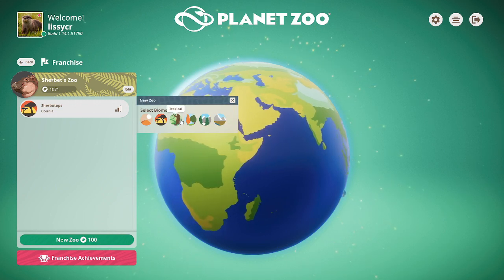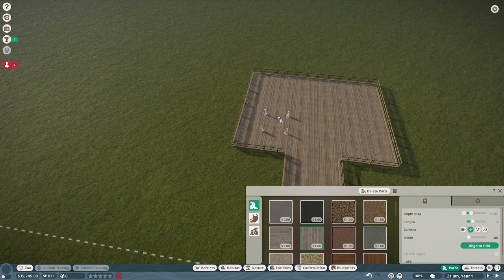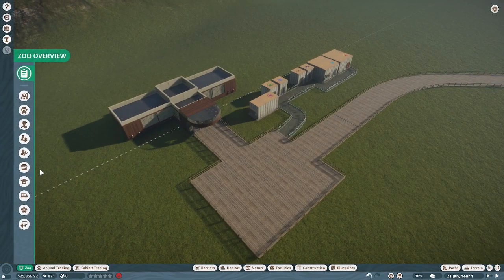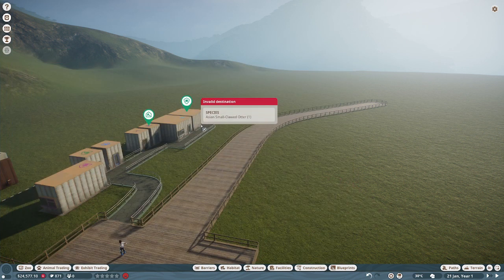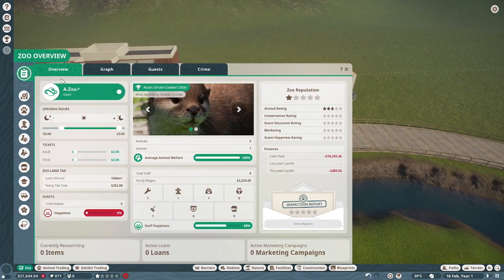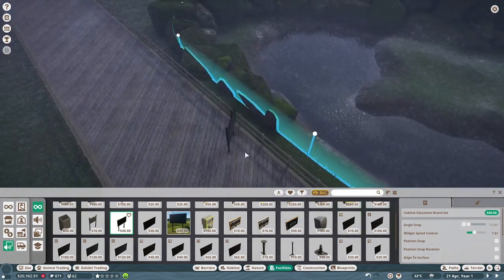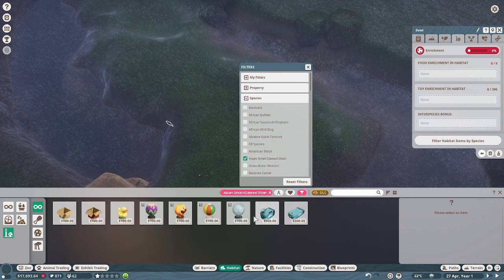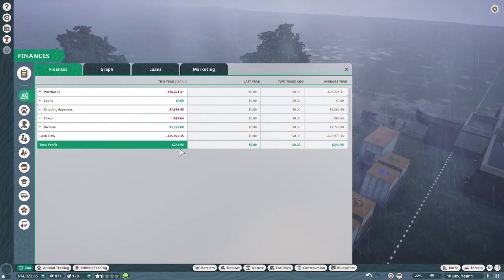Planet Zoo Franchise Mode | ASIAN SMALL CLAWED OTTERS! // A-Zoo Part 1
Starting our zoo with this otter exhibit, join me on my challenge to create a zoo with an animal beginning with each letter of the alphabet!